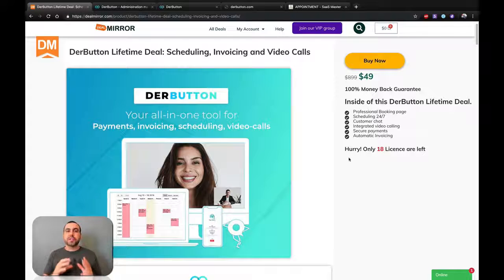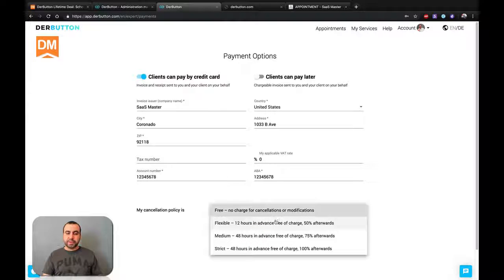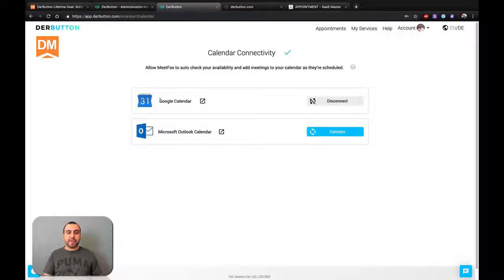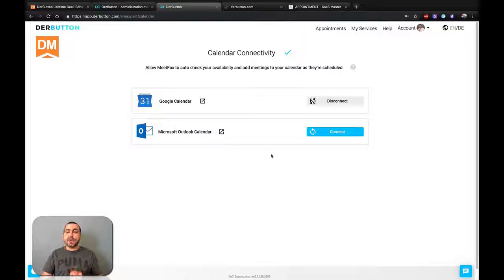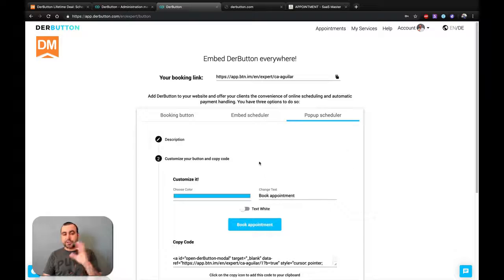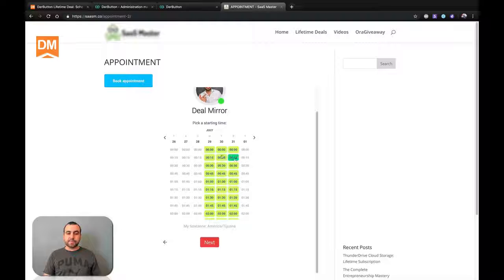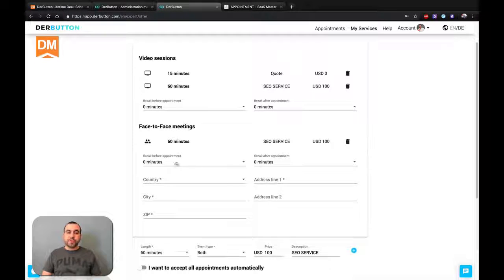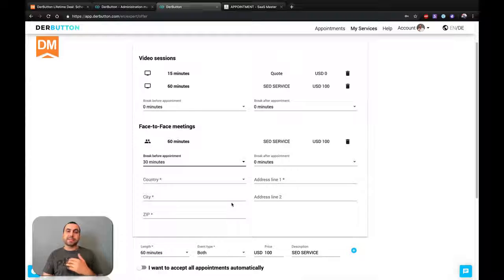How to use Derbutton? Derbutton Lifetime Deal On DealMirror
In this video we are going to describe How to use DerButton?

Pay one time use Lifetime Deal price - $49/One Time

Scheduling, Invoicing and Video Calls
Simple and Ready to use All-in-tool for Scheduling, invoicing and Video Calls

DerButton serves as a digital personal assistant with four key features – all integrated in one button:

(1) Online appointment booking for video calls or face-to-face meetings

(2) Integrated messaging for client communication

(3) Encrypted video calls directly in the browser (without software download)

(4) Online payment and invoicing

Managing your business with a variety of different tools can be overwhelming but with DerButton you can save up to 8 hours per week. You can set up a professional booking page with your available working hours, prices, offline/online meetings and sync it directly to your calendar.

It increases your customer base with online bookings 24/7 and can reduce cancellations and no-shows by sending automated reminders to your customers. The DerButton Lifetime Deal is now running on Deal mirror.com